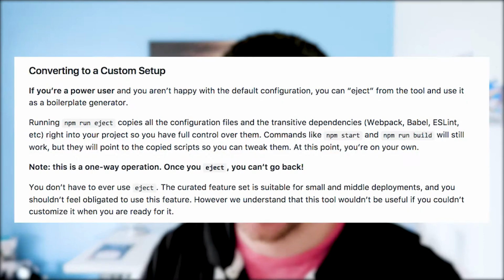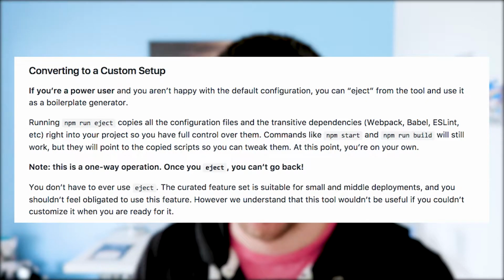Catchup Vlog and Create React App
A little catchup and the talking about using Create React App for a production site.